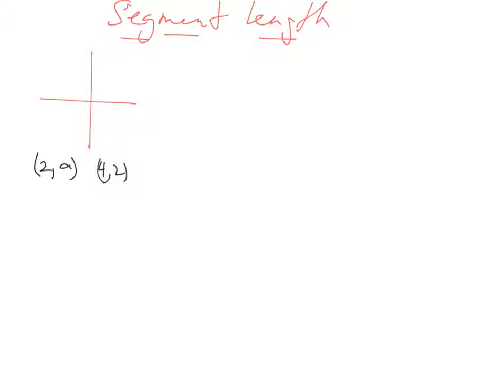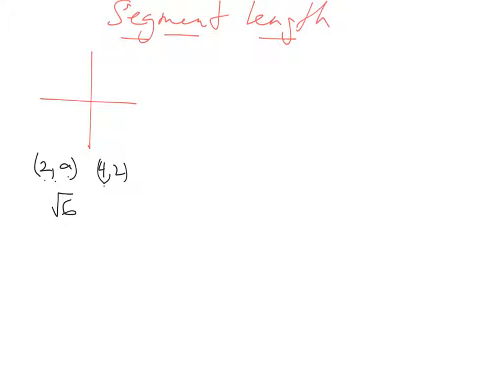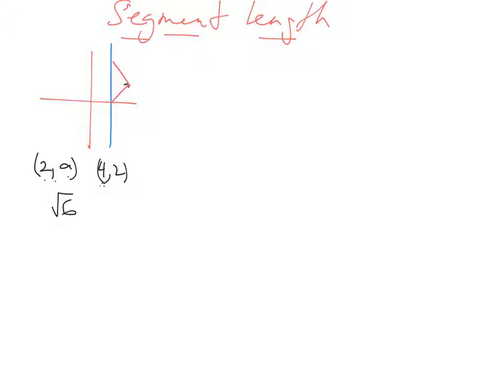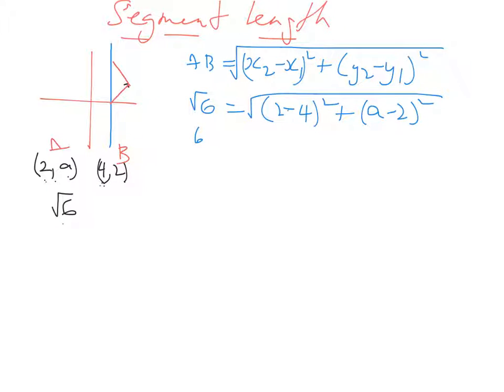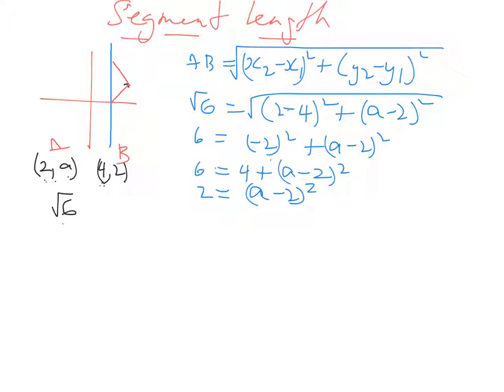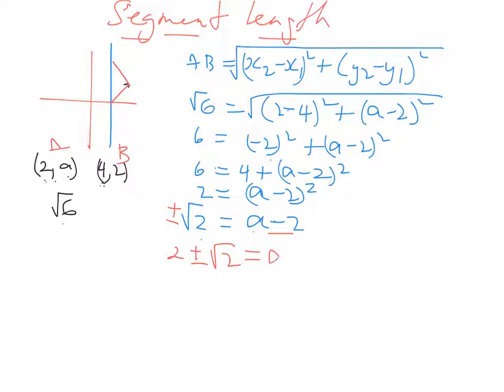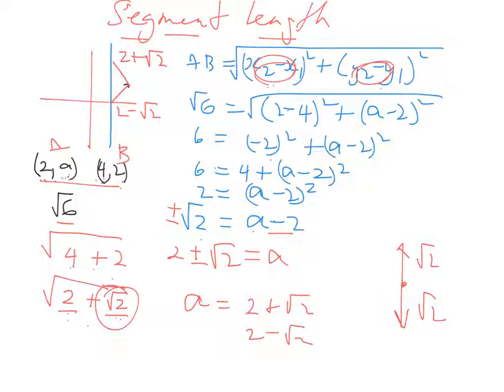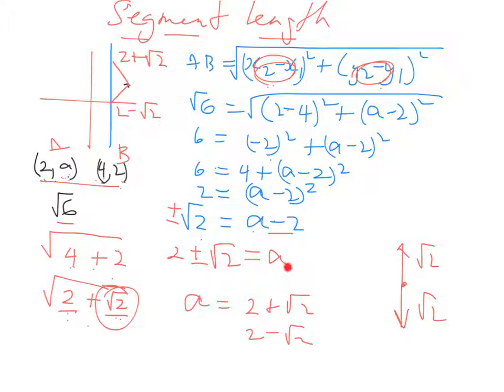Ess M 10 Ex1H 2